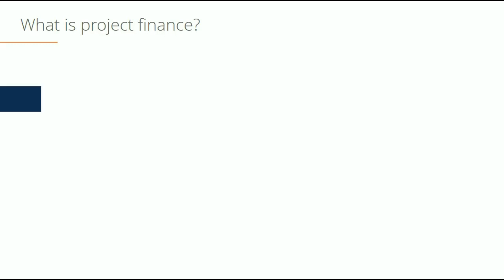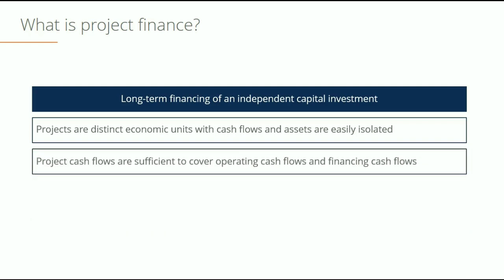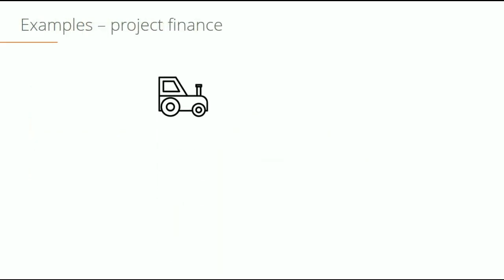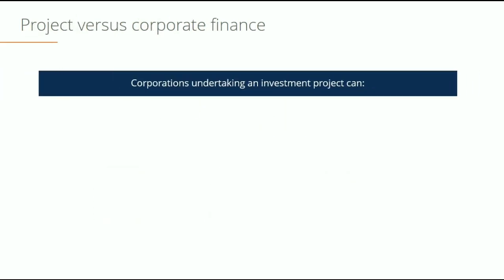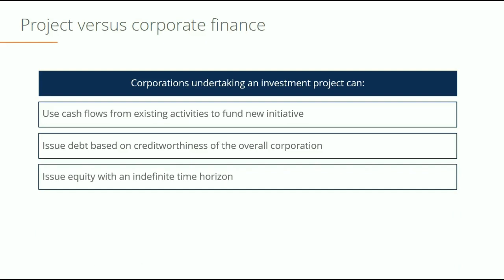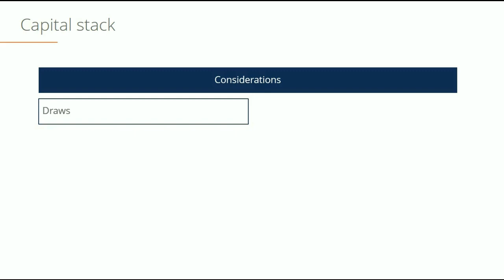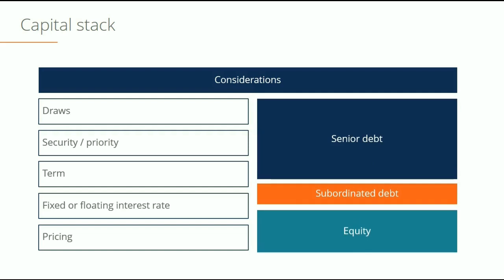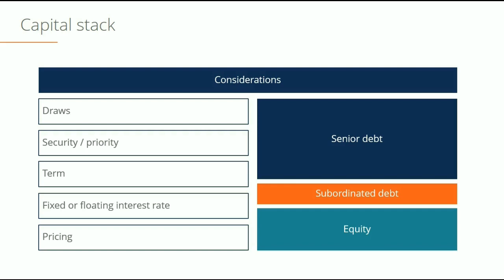Project Finance vs Corporate Finance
Project finance is the financing of long-term infrastructure, industrial projects, and public services, based on a non-recourse or limited recourse financial structure, in which project debt and equity used to finance the project are paid back from the cash flow generated by the project.

Corporate finance deals with the capital structure of a corporation including its funding and the actions management take to increase the value of the company.